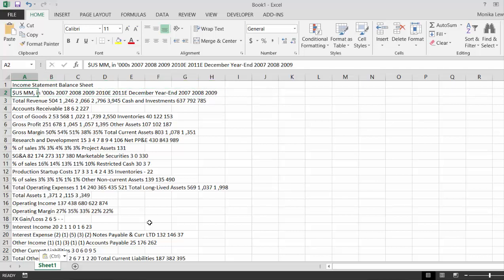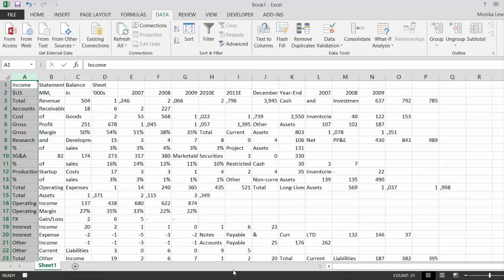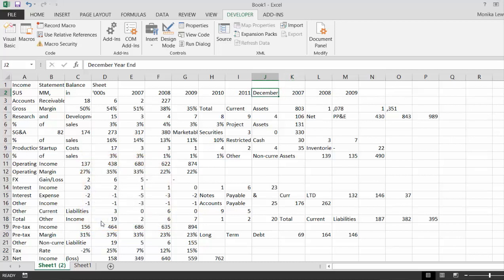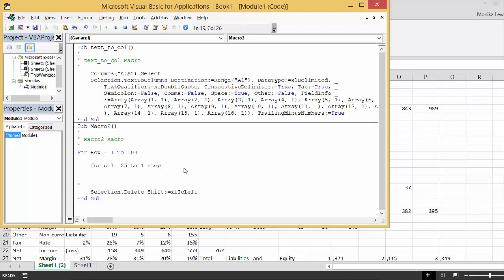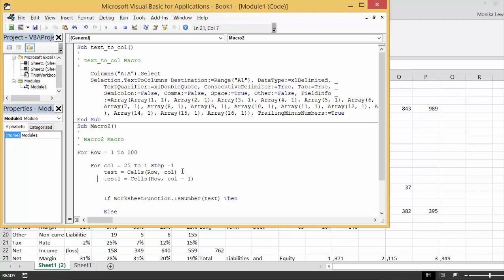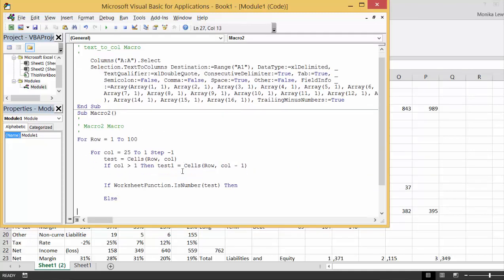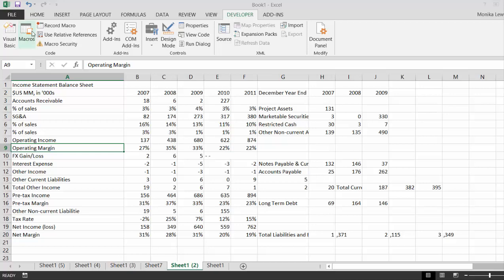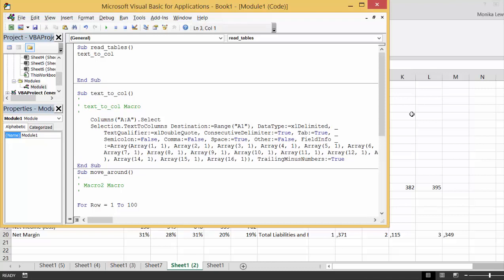Making Your Own PDF to Excel Program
Shows how to use a loop and the cells command to make a VBA prorgram that reads in PDF files and spits out correct columns